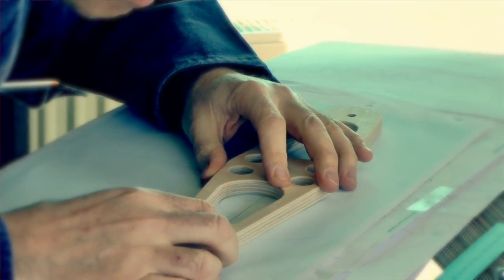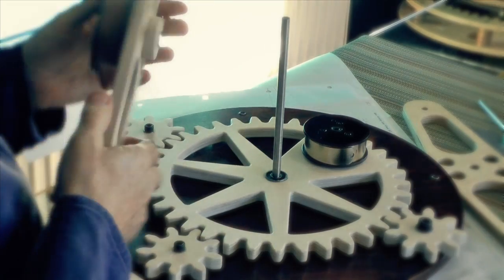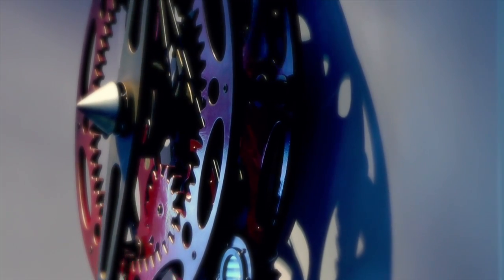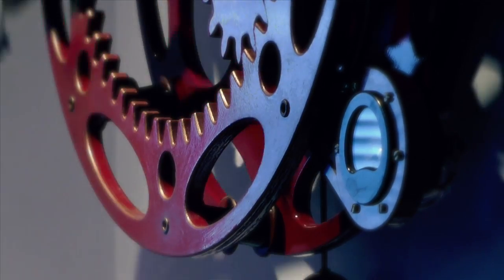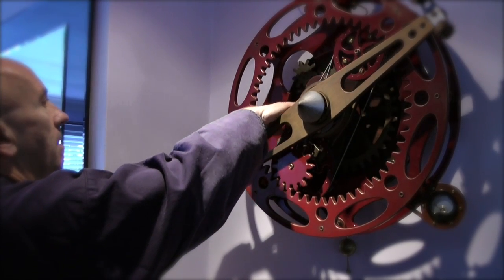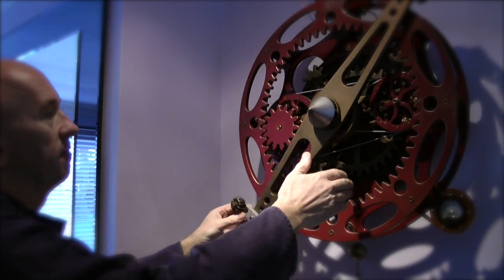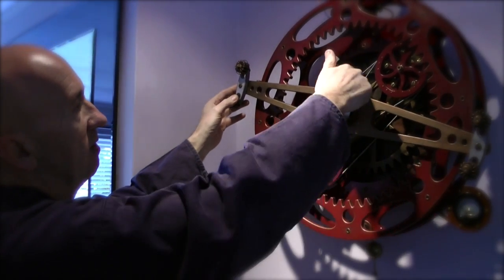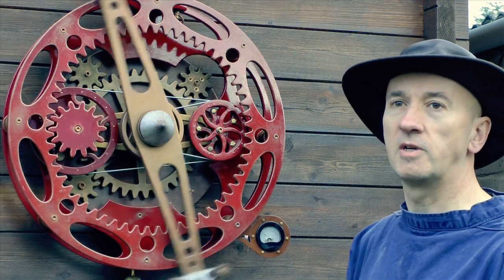Time Machines - Kinetic Barn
A short video to showcase the Time Machine style kinetic sculptures hand built by Alex Hamill at Kinetic Barn in Cambridgeshire, UK. The sculptures represent a piece that focuses on the use of an internal involute gear train to give a circular boundary to the drive mechanism and the overall aesthetic of an early skeleton pocket watch